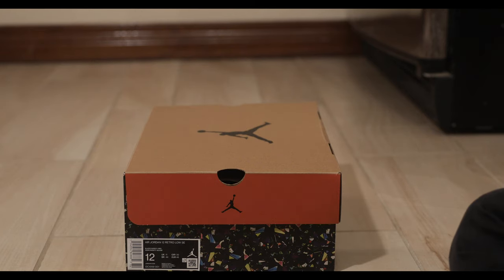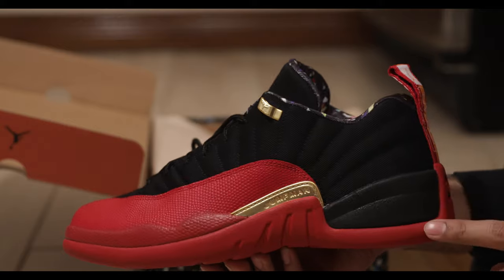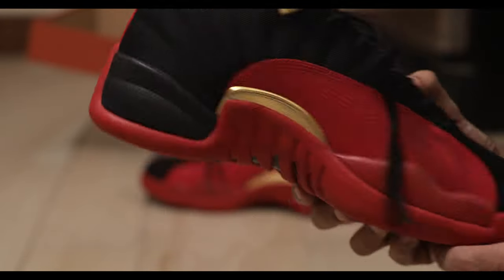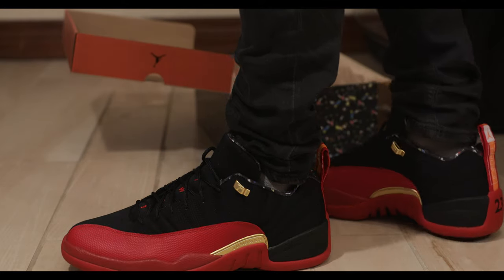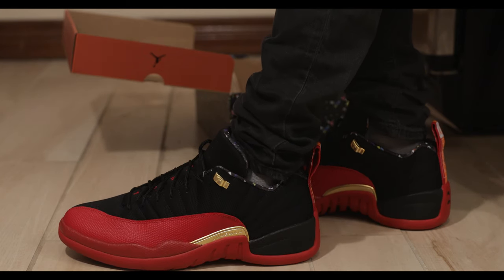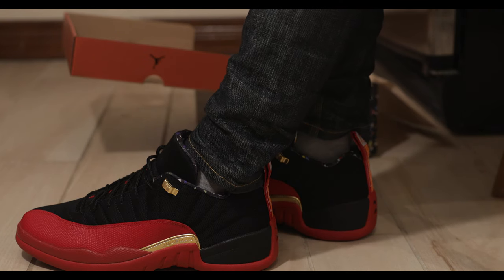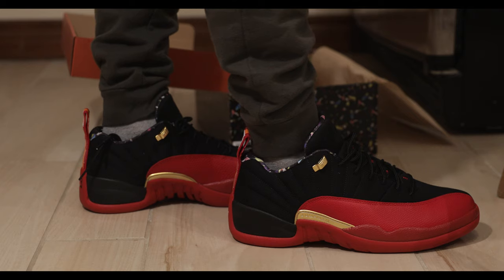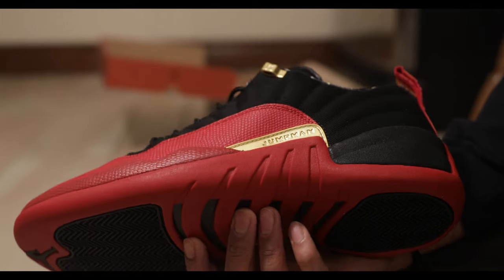Nike Air Jordan 12 Low SE Super Bowl LV Flu Game Low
If you are interested in joggers, check them out here:
USA:

If you are interested in scotch and soda denim check it out here: